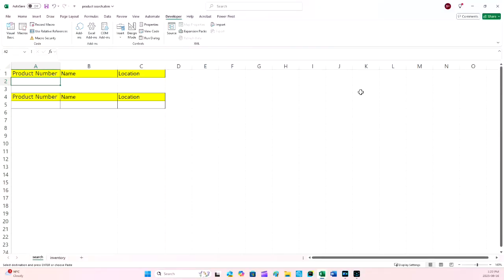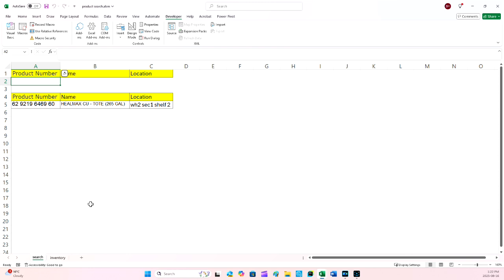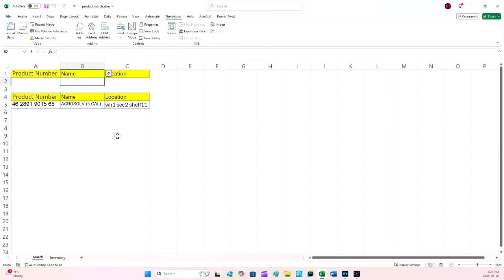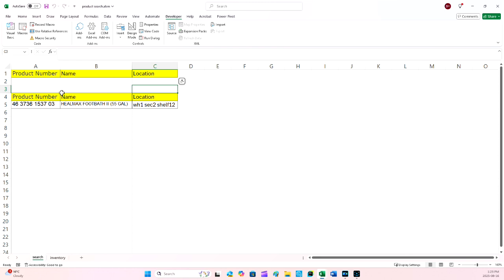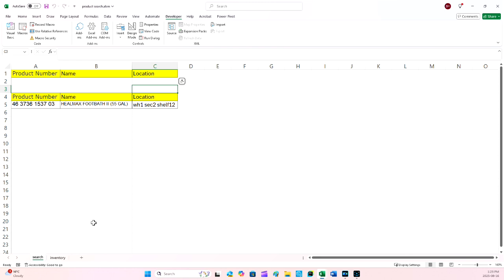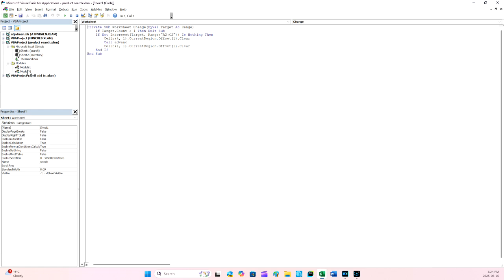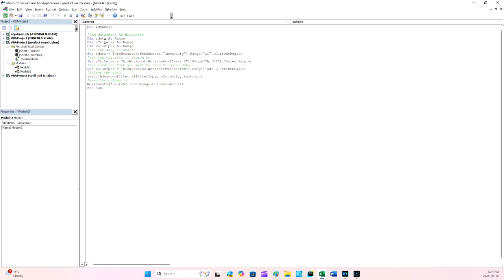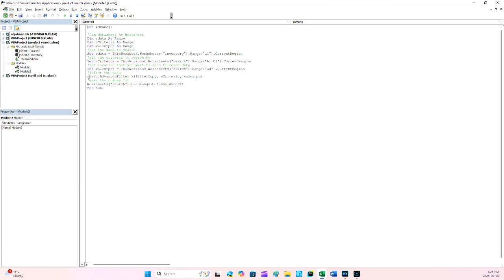Product search with advanced filter in Excel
Product search with advanced filter in Excel.  Search by part number, description or location for all the products located in your warehouse.

    If Target.Count is less than 1 Then Exit Sub
    If Not Intersect(Target, Range("A2:C2")) Is Nothing Then
        Cells(4, 1).CurrentRegion.Offset(1).Clear
        Call advanc
        Cells(1, 1).CurrentRegion.Offset(1).Clear
    End If
End Sub
Sub advanc()

'Dim datasheet As Worksheet
Dim sdata As Range
Dim sCriteria As Range
Dim valoutput As Range
'set the data to search
Set sdata = ThisWorkbook.Worksheets("inventory").Range("a1").CurrentRegion
'set the criteria to search by
Set sCriteria = ThisWorkbook.Worksheets("search").Range("A1:C1").CurrentRegion
'set location that you want to send filtered data
Set valoutput = ThisWorkbook.Worksheets("search").Range("a4").CurrentRegion
'filter the data
sdata.AdvancedFilter xlFilterCopy, sCriteria, valoutput
'make the colums fit
Worksheets("search").UsedRange.Columns.AutoFit
End Sub